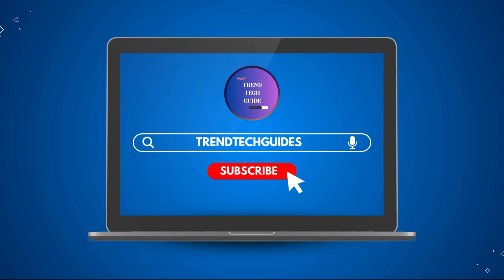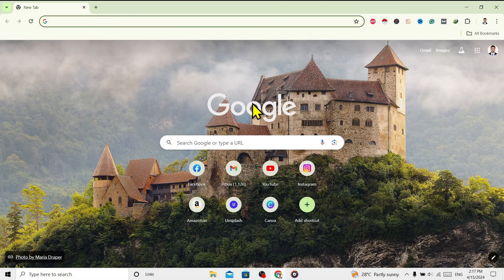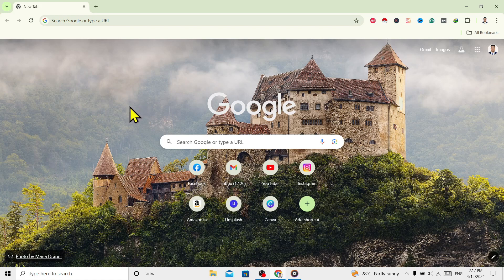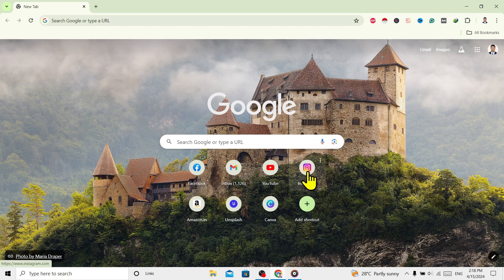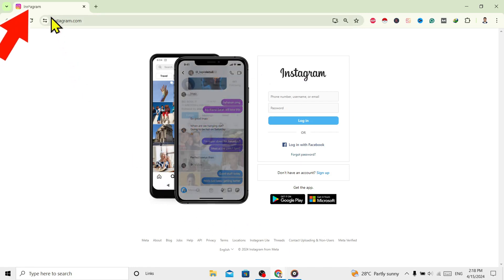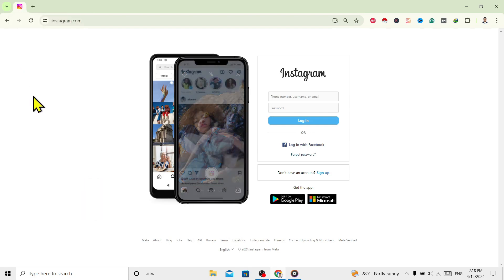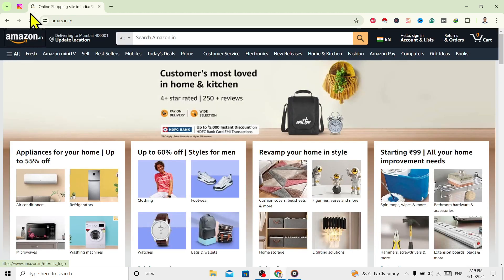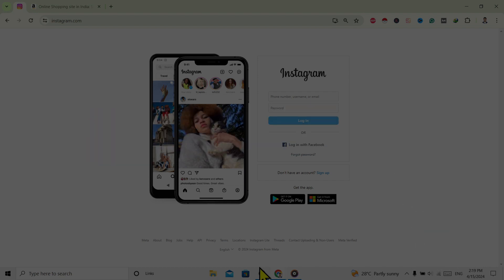How to Pin a Website on Google Chrome (QUICK FULL GUIDE!) | Pin a Tab in Google Chrome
Learn how to pin a website to Google Chrome for quick access. This step-by-step guide will show you how to create website shortcuts on your browser's taskbar.

👉 Explore more!